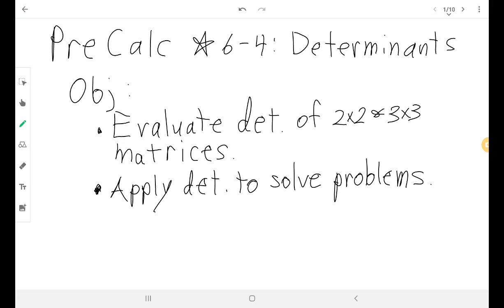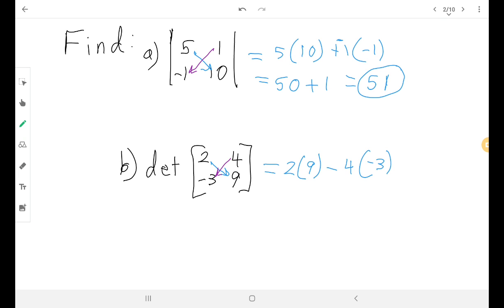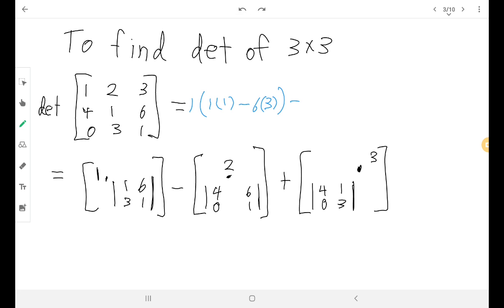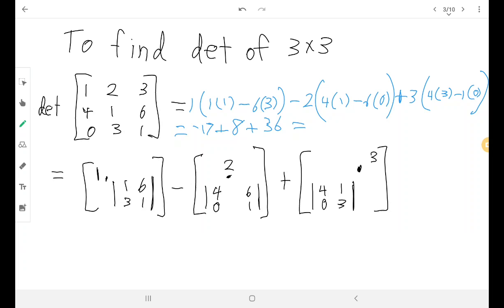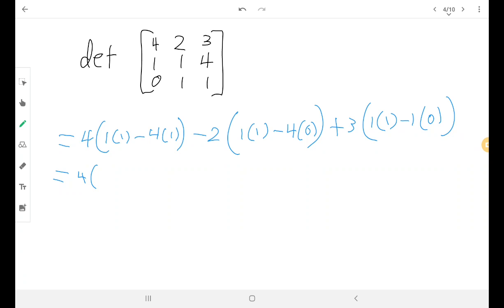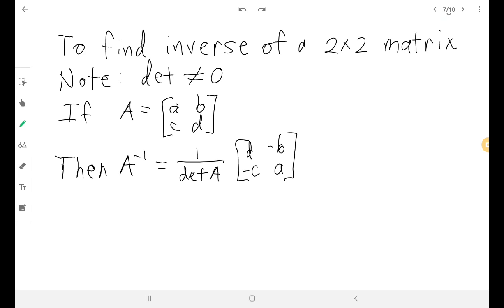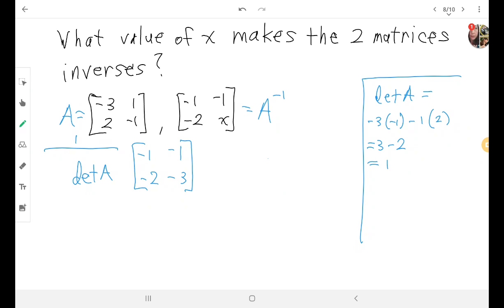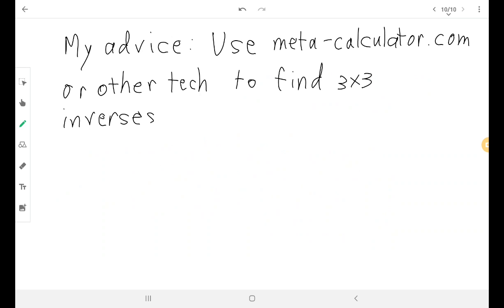PreCalc Edgenuity 6-4 Determinants